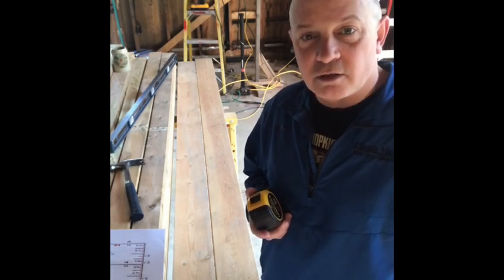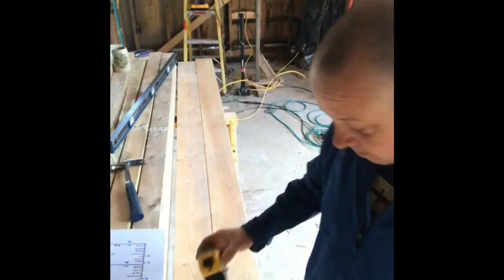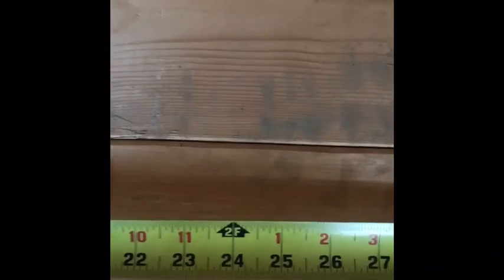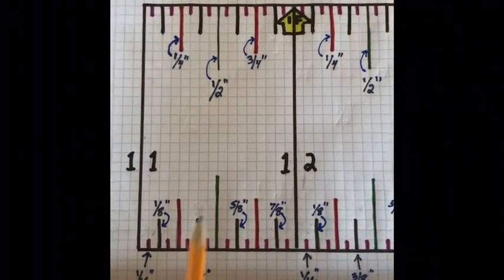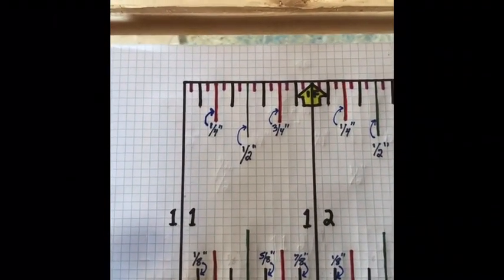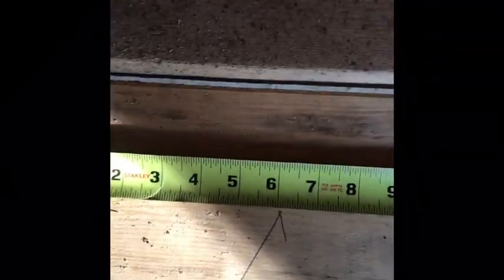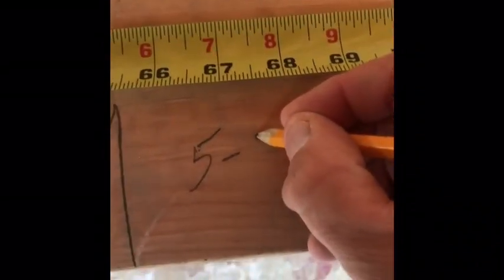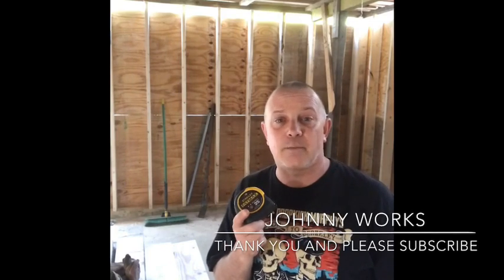How to read a tape measure (Diy Tool School Episode 1a)